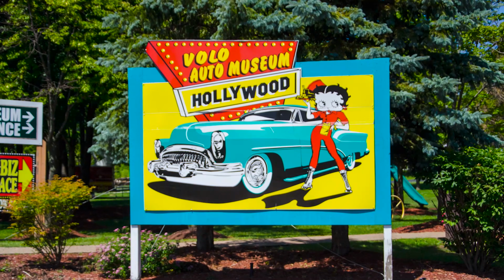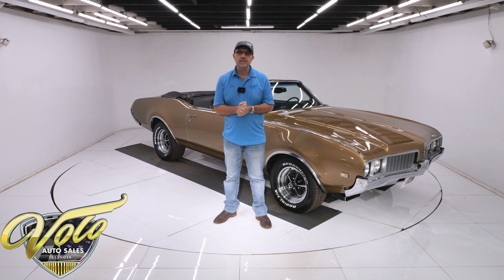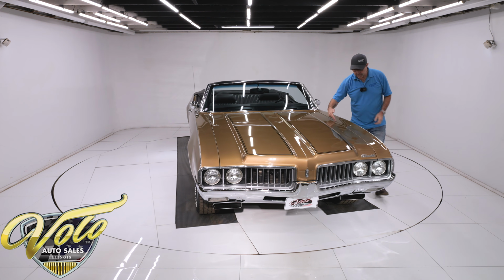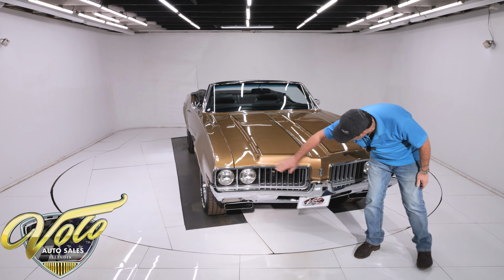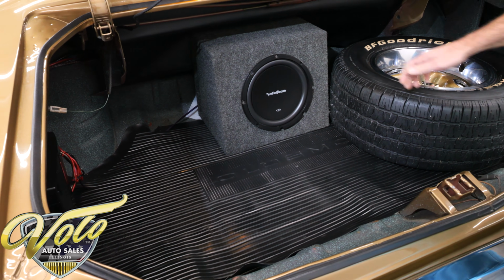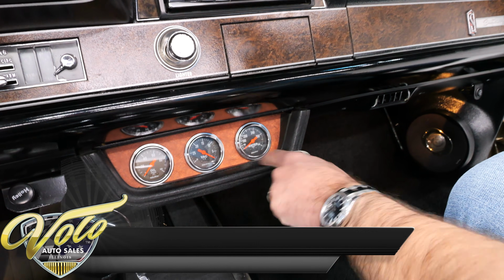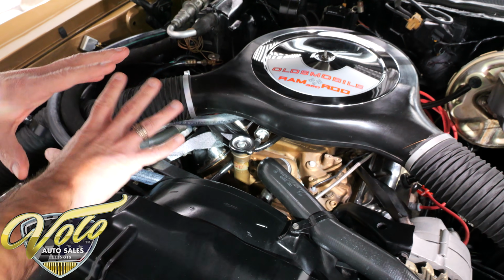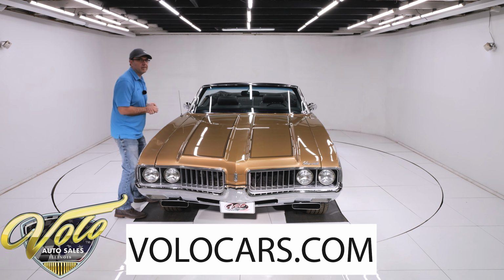1969 Oldsmobile Cutlass S for sale at Volo Auto Museum (V20777)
s match, built as a Ram Rod. Body off frame restored. It comes with a stack of documentation. It lived in Texas until 2017. Very desirable 4-speed, air conditioned convertible with some nice upgrades including ram air, heated seats and a stereo system!

EXTERIOR: Outstanding fit and finish. Laser beam straight, the gaps are as good as a Mercedes. No rust or damage. It was built in California and lived most of it's life in Texas. Repainted its original Aztec Gold. It is laid out evenly and polished like glass. Jambs are painted slick. The chrome and trim shines like new. It has a black power top that looks like new, has glass window. The weatherstrips and window seals were replaced. Sharp looking set of new 17 inch SS1 chrome wheels and BFG tires. Correct T-3 headlights.

INTERIOR: It's very tidy. It's clean and fits right. The door panels are mint. The entire dash area is extra clean. It has an in-dash tachometer, extra gauges underneath. Upgraded stereo unit and kick panel speakers. Good original 4-speed console with a correct 442 shifter. The upholstery is excellent. They have added heated seats!
Carpet is excellent. Interior lights work.

ENGINE COMPARTMENT: Built to Ram Rod specs. Vin # matching 350 making 325 hp. It has 9.1 TRW pistons, bored 30 over, Crane cam, Upgraded MSD ignition and a set of headers. On top is the factory style ram air system. It features air conditioning, power steering and brakes. Every component looks proper and clean.

TRUNK COMPARTMENT: Mint! Under the trunk lid and jamb are glossy. New decals, weatherstrip. Working trunk light. Inside is rust free metal neatly spatter painted. It has a rubber Oldsmobile mat, a painted rim and BFG tire for a spare. The amp and sub-woofer are in the trunk. A car cover and a tub of miscellaneous parts are included too.

UNDERSIDE: The body was off the frame and it was completely restored. The floors are dry rust-free metal. The front-end steering and suspension has all been rebuilt. In back it has coilover shocks and upgraded swaybar. Great sounding dual exhaust with Flowmaster mufflers and a cross over pipe. Brakes are rebuilt, disc in front, e-brake assembly is hooked up. Fuel system was replaced including the tank. Looking up at the motor it's very clean. The Muncie M20 4-speed is completely fresh. New clutch, shift linkage and drive shaft. 12 bolt 3.42 Richmond posi rear.

Conclusion: This is a very dialed in car. It is tidy throughout. It functions really well. A 4-speed with a/c is rare especially in a convertible! Ready for show and go.